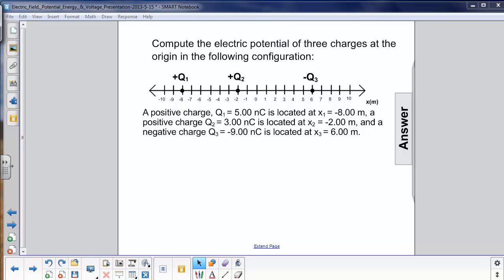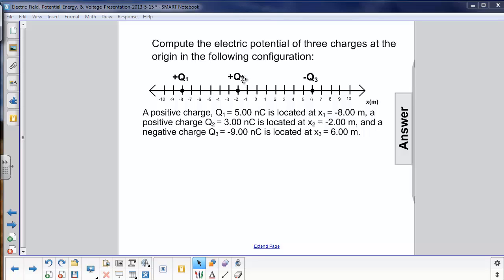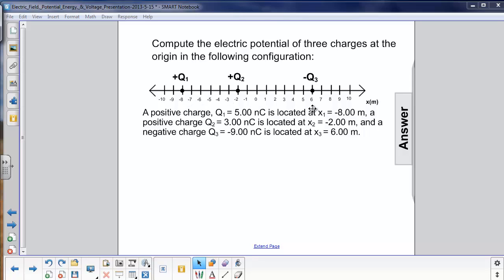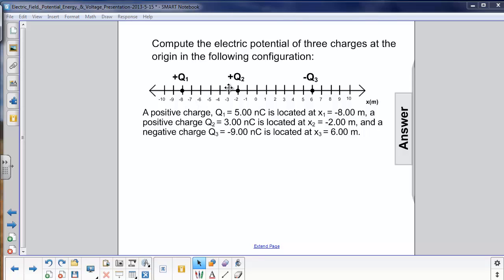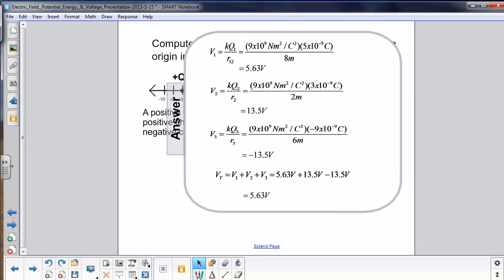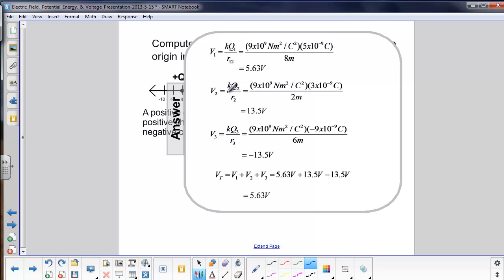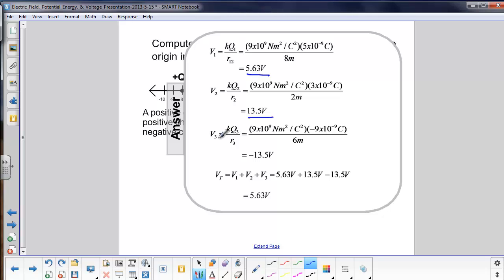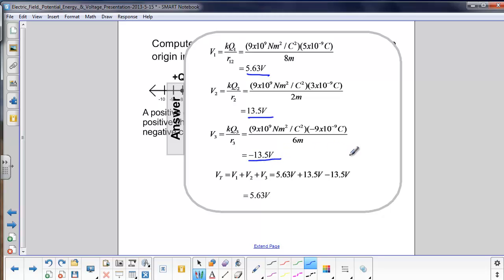E-field, PE, & Volt. - Electric Potential - Q16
Compute the electric potential of three charges at the origin in the following configuration:

(see video for image)

A positive charge, Q1 = 5.00 nC is located at x1 = -8.00 m, a positive charge Q2 = 3.00 nC is located at x2 = -2.00 m, and a negative charge Q3 = -9.00 nC is located at x3 = 6.00 m.